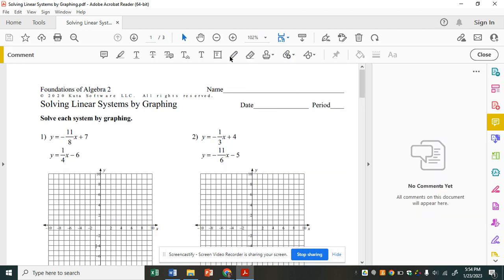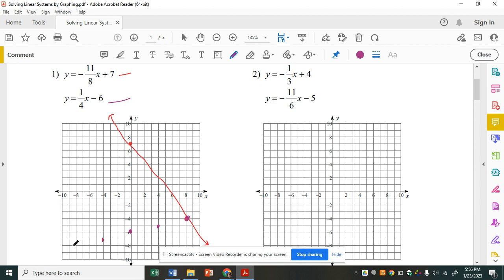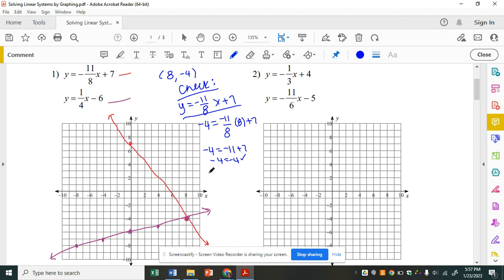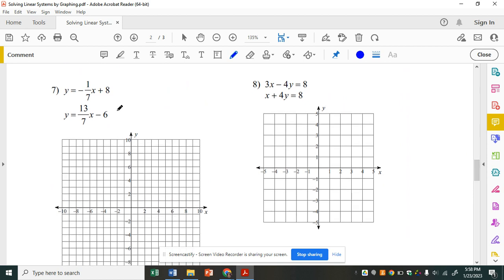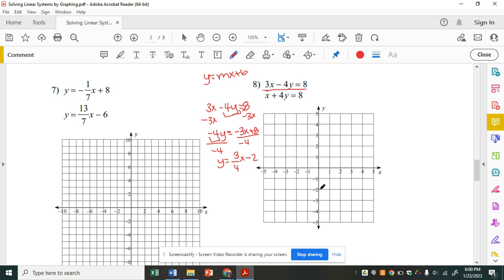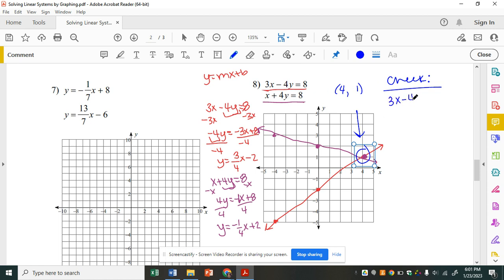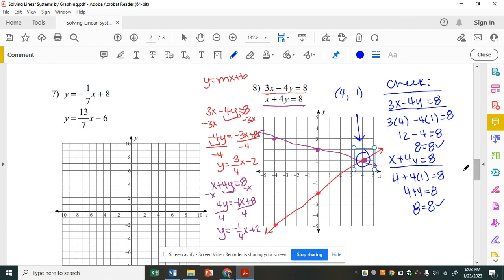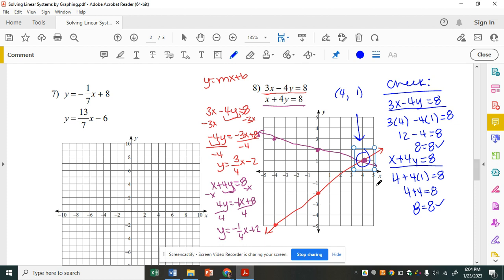Solving Linear Systems by Graphing Examples